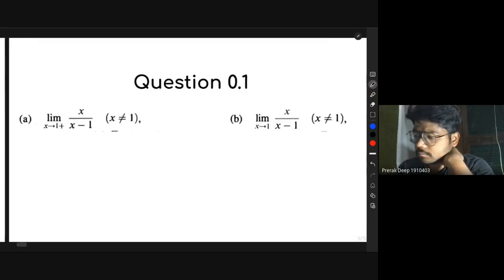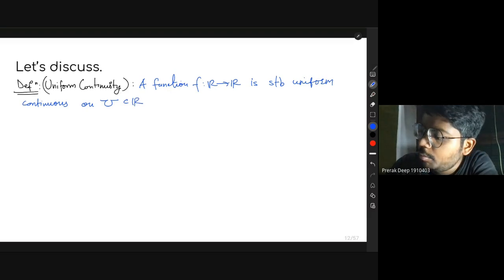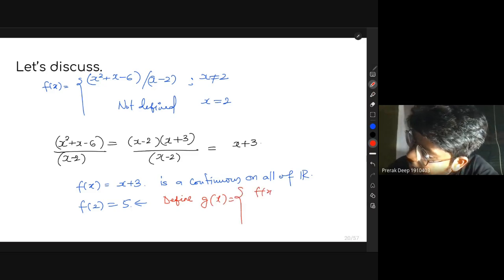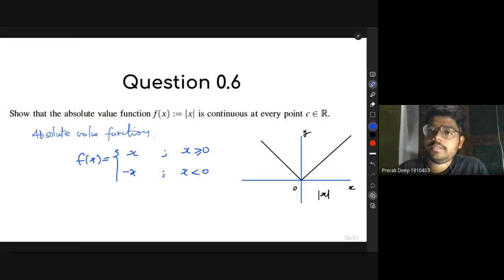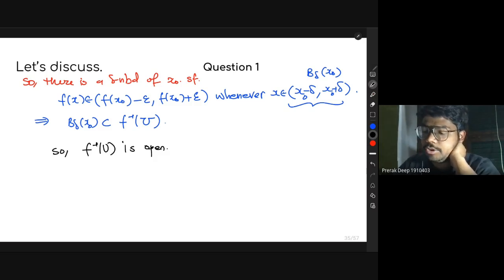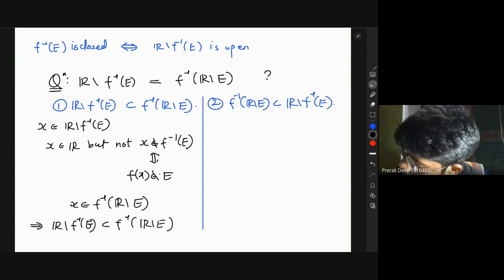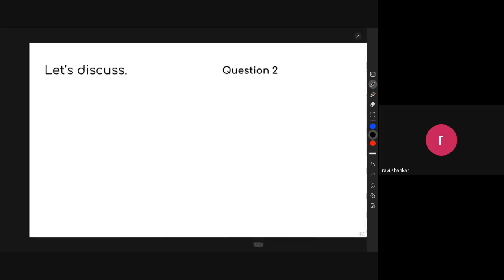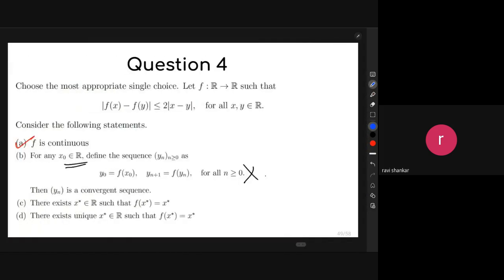Noc23-ma08: Basic Real Analysis| Discussion Session by Prerak Deep | Week 5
In this video, we discuss problems on uniform continuity and continuity of a real value function of a real variable.